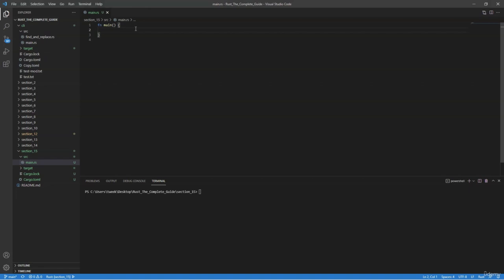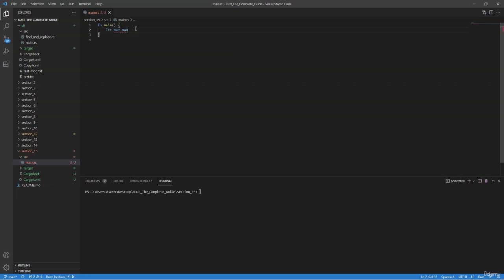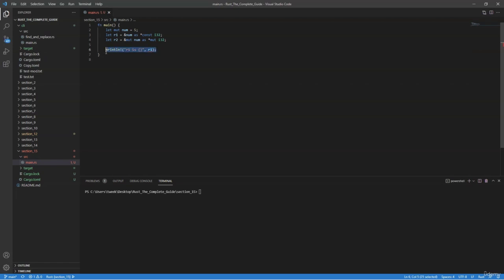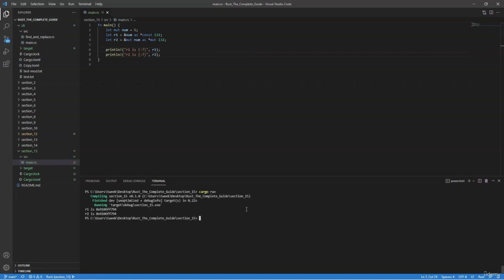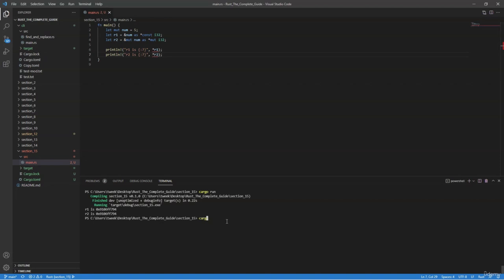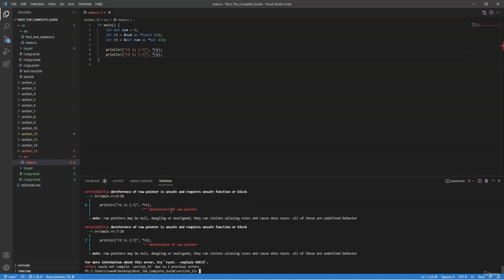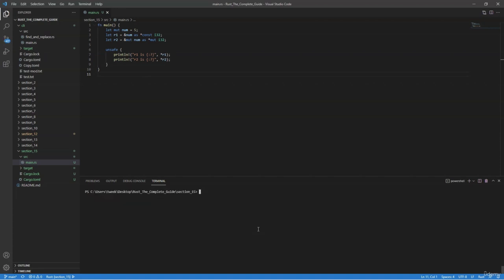Mastering Unsafe Code in Rust: Raw Pointers, Unsafe Blocks & Best Practices Explained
Master Unsafe Code in Rust | Raw Pointers Explained with Safety and Best Practices in Programming
Welcome to this deep dive into writing unsafe code in Rust, where we explore raw pointers, the unsafe block, and how to harness Rust's capabilities while maintaining safety wherever possible. 🚀 Rust is known for its memory safety guarantees, but there are cases where using unsafe code becomes necessary—and mastering this skill can unlock incredible power in your programming journey!

In this video, you’ll learn:
1️⃣ What constitutes unsafe code in Rust.
2️⃣ How to create and dereference raw pointers.
3️⃣ The role of the unsafe block: when and why you need it.
4️⃣ Practical tips to balance safety and performance in your Rust codebase.

We demonstrate the entire process step-by-step: from creating an immutable variable, turning it into a raw pointer, and dereferencing it using the unsafe block. We also emphasize the importance of using unsafe in small, localized sections of your code to retain Rust's safety features elsewhere.

Key Takeaways:

Using unsafe blocks doesn’t compromise the rest of your code’s safety.
Understand when to trust the compiler and when manual control is unavoidable.
Learn how Rust’s powerful ownership and borrow checker can still work with unsafe code.
Whether you're a beginner learning Rust or an experienced developer diving into system-level programming, this video will help you understand unsafe code with clarity and confidence.

💬 Let’s hear from you:
Have you used unsafe in a Rust project? Share your experiences, challenges, or questions in the comments below. Let’s grow as Rustaceans together!

Chapters:
00:00 Intro to Unsafe Code
01:45 What Makes Code Unsafe in Rust?
03:30 Example: Creating Raw Pointers
05:10 Dereferencing Raw Pointers with unsafe Block
08:25 Tips for Safe and Minimal Use of unsafe

🌐 Resources & Links:

Official Rust Documentation on Unsafe Code:
Code Snippets: [GitHub Repo Link] (Add yours here)
Previous Video on Rust Memory Safety: [Link]
Join us as we unravel Rust's unique ability to combine high performance with zero-cost abstractions and safe memory management. 😊

Welcome to our comprehensive guide on Unsafe Code in Rust, where we explore how to leverage Rust's powerful features for low-level programming tasks. In this video, we’ll walk you through how to safely and effectively use unsafe blocks to unlock capabilities that Rust’s strict safety rules normally restrict.

What You’ll Learn in This Video:
1. Introduction to Unsafe Code
What is unsafe code in Rust?
Why Rust allows unsafe blocks and their significance in low-level programming.
The risks and precautions associated with using unsafe features.
2. Hands-On Example: Using Raw Pointers
How to create immutable variables and raw pointers.
Accessing memory addresses without invoking unsafe blocks.
Attempting to dereference raw pointers and understanding the need for an unsafe block.
3. Writing an Unsafe Code Block
Wrapping unsafe operations in an explicit unsafe block.
Step-by-step breakdown of dereferencing raw pointers.
How to minimize the scope of unsafe blocks for safer programming.
4. Best Practices for Using Unsafe Code
Restrict unsafe code to specific areas of your application.
Test and verify unsafe sections to prevent undefined behavior.
Combine unsafe blocks with Rust’s safety features to maintain code integrity.
Key Takeaways from This Video:
Understand Unsafe Code: Learn how unsafe blocks allow you to bypass Rust’s safety guarantees responsibly.
Use Raw Pointers: See how to work with raw pointers for low-level programming.
Minimize Unsafe Code: Discover how to limit unsafe operations to maintain the integrity of Rust’s safety model.
When Should You Use Unsafe Code in Rust?
Unsafe code is generally required for:

Interfacing with C libraries using Foreign Function Interface (FFI).
Building performance-critical systems where direct memory manipulation is necessary.
Low-level systems programming, such as writing operating system kernels or drivers.
While unsafe code provides greater control, it comes with the responsibility of preventing undefined behavior. Always test and verify your unsafe blocks thoroughly to ensure stability and reliability.

Rust developers seeking to expand their knowledge of advanced features.
Programmers transitioning from C/C++ who want to explore Rust’s low-level programming capabilities.